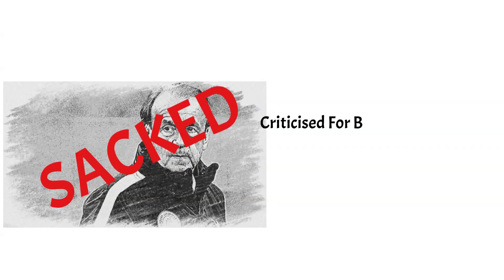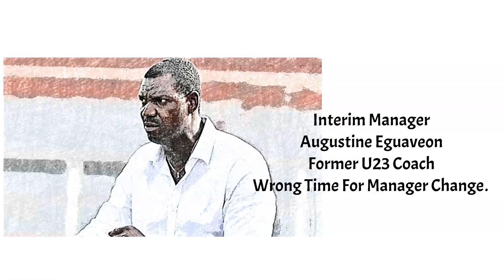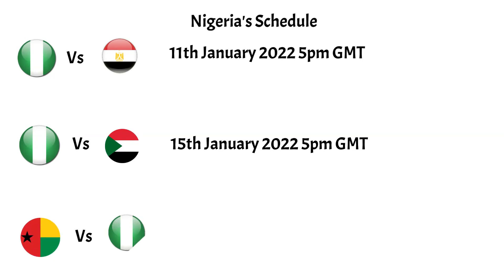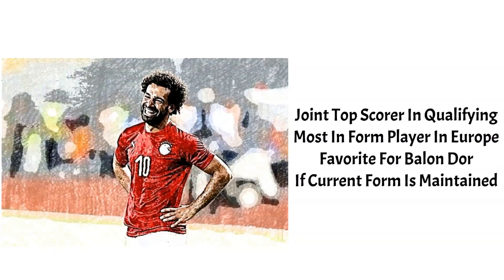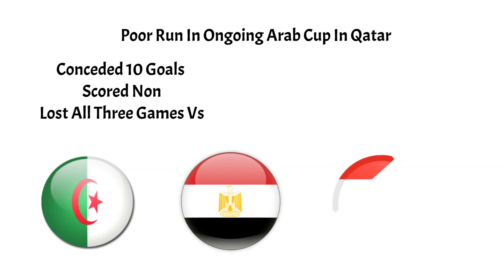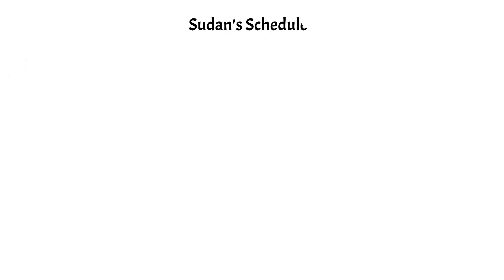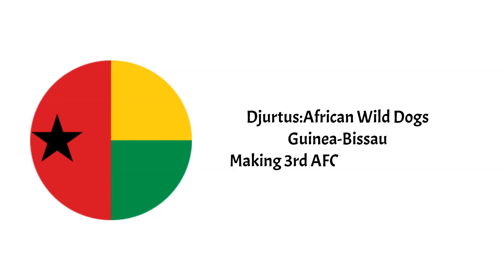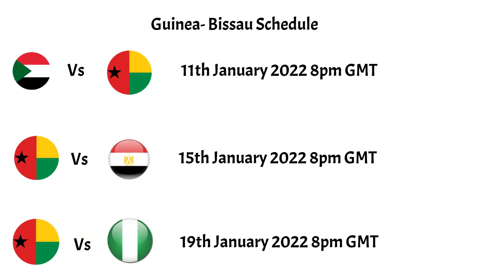AFCON 2022-CAN NIGIERIA'S TALENTED SQUAD GO ALL THE WAY? WILL EGYPT DOMINATE AFRICA AGAIN?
WE LOOK AT GROUP D OF THE AFCON 2022  AS EGYPT, NIGERIA, SUDAN AND GUINEA BISSAU SQUARE OFF IN THERE